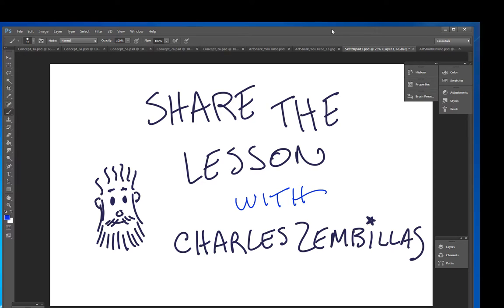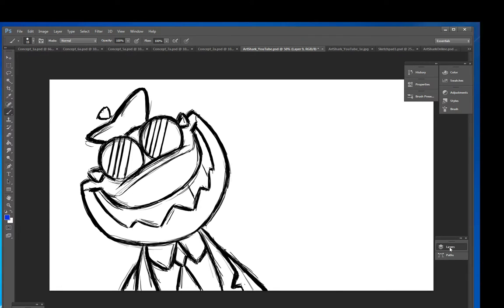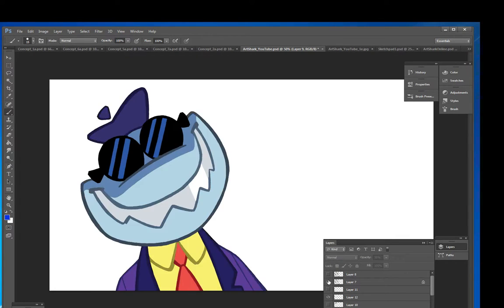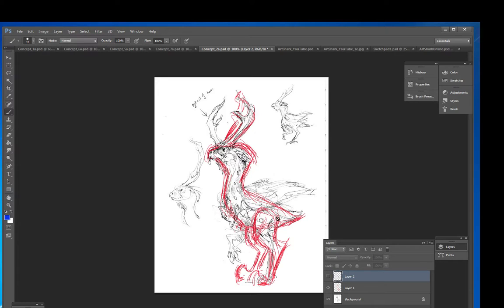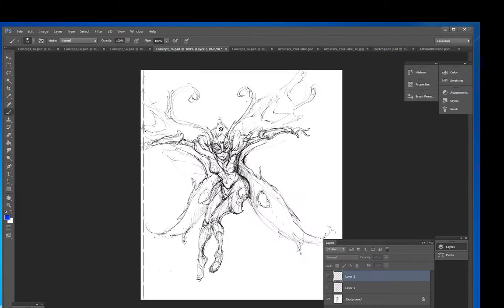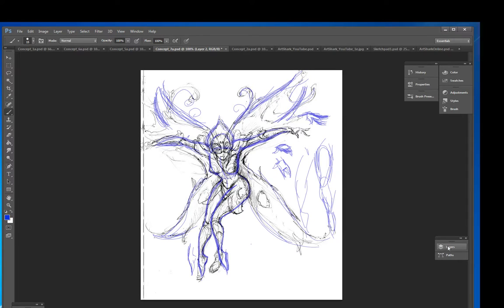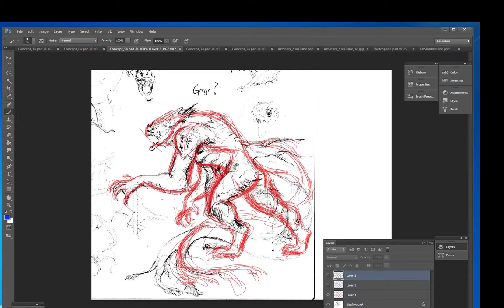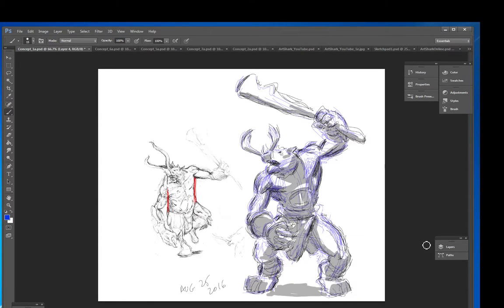The Animation Academy - Share the Lesson 2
The second in our new series of videos intended to share the educational experience with our viewers. Thank you Tan!